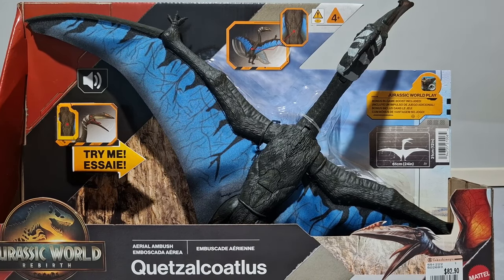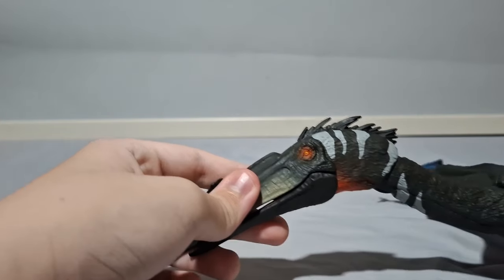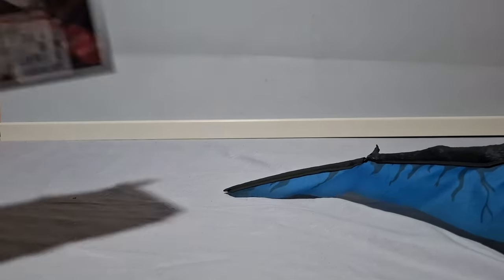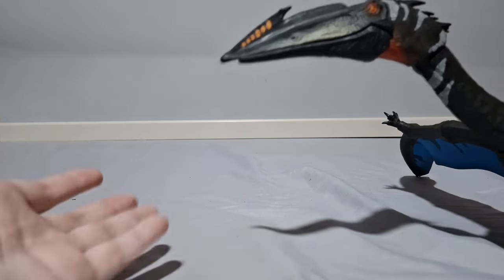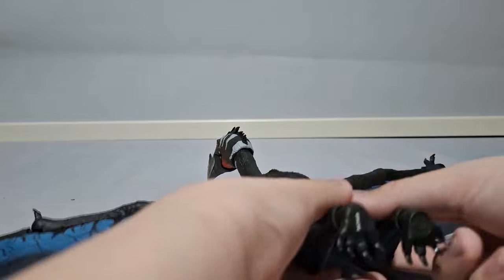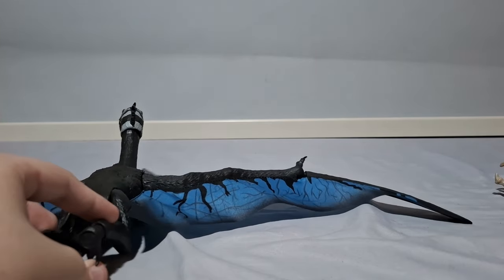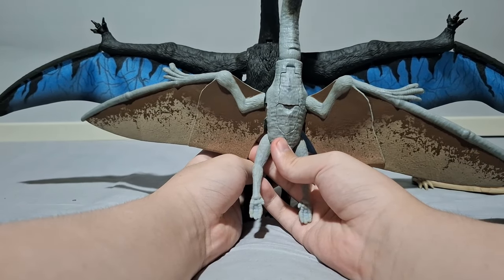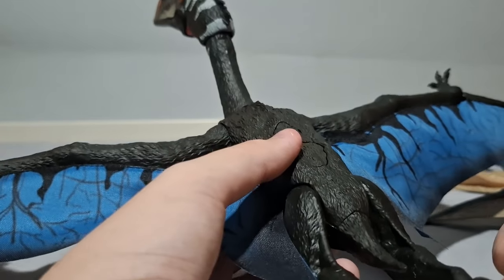Jurassic world rebirth Mattel aerial ambush Quetzalcoatlus